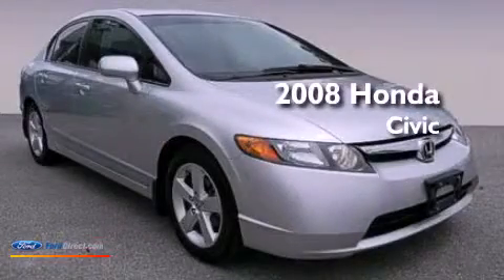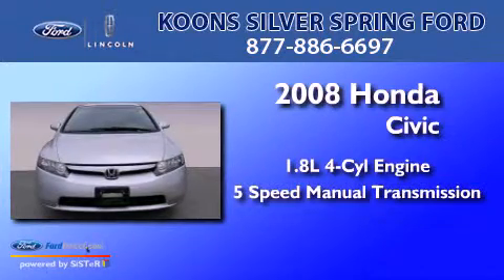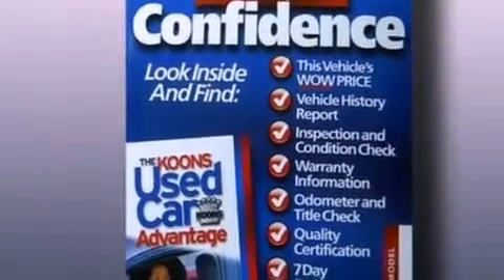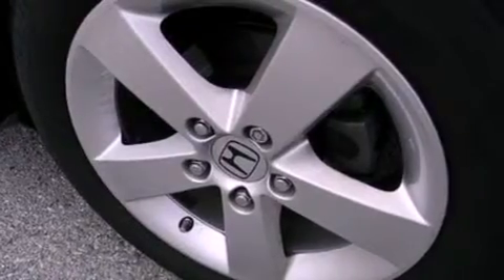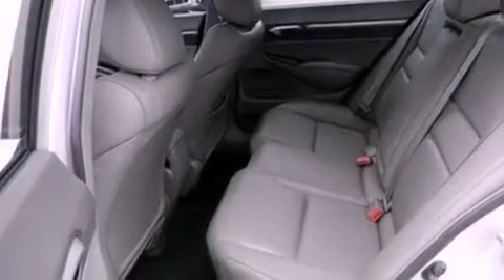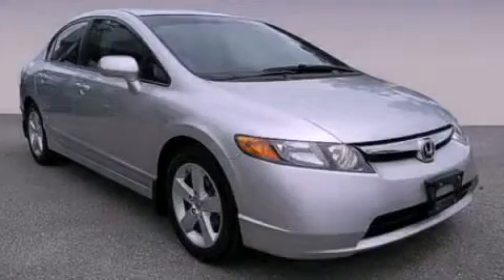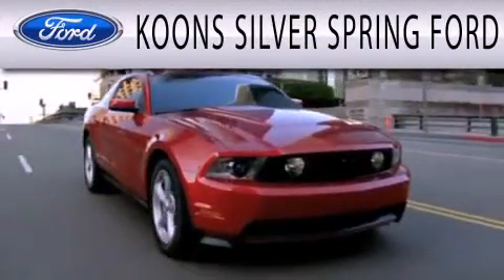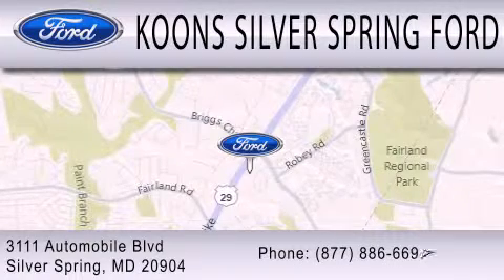2008 HONDA CIVIC Silver Spring MD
Year : 2008
 Make : HONDA
 Model : CIVIC
 Engine : 1.8L I4 16V MPFI SOHC
 Trans . : 5-SPEED MANUAL

 Miles : 69,120

 Stock : 00F3025A

 3111 Automobile Blvd.